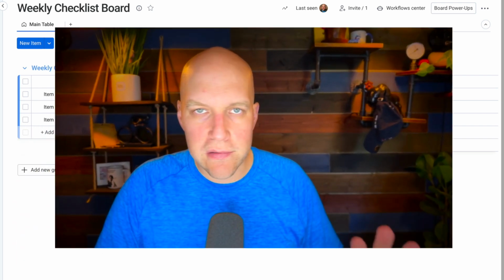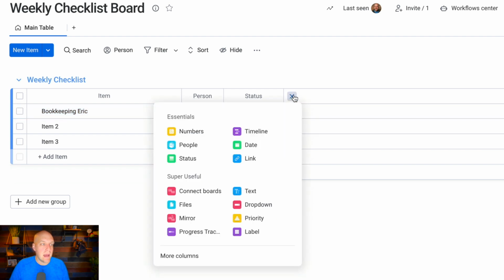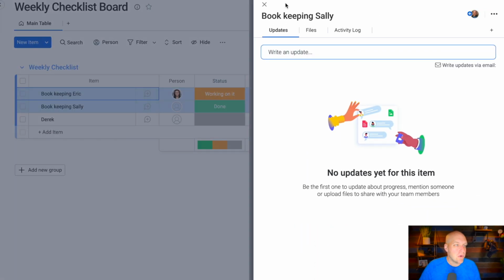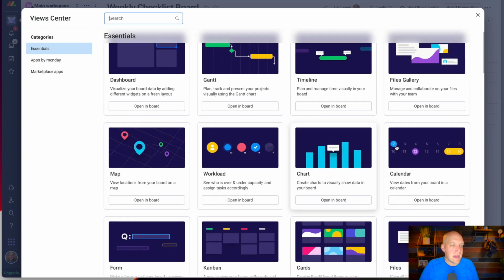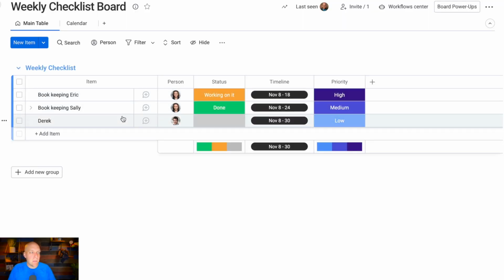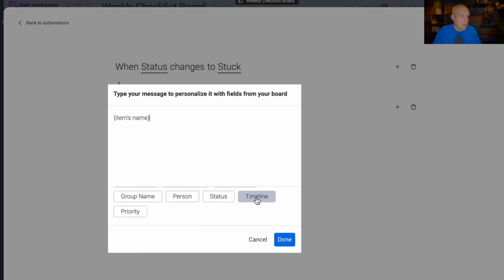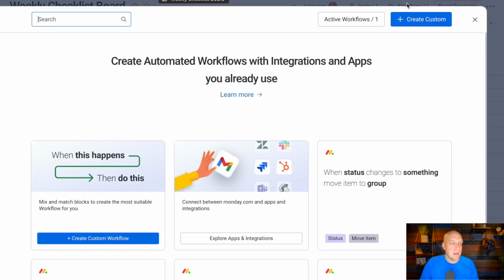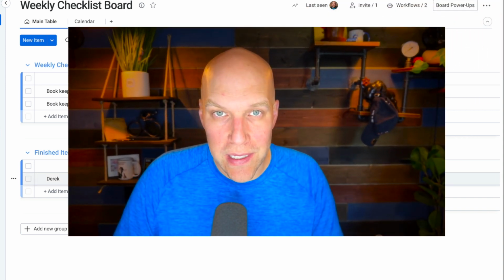Weekly To Do List (free template)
Getting yourself organized is fast and easy! You can either use our template for adding tasks or create a running list on a Monday Workdoc that you can then pull from to populate your board. monday.com steps up your pen and paper list to be a trackable and editable layout where you can assign priorities and make changes on the go.

Table of Contents:
0:00 Weekly To Do List (free template)
0:10 Get Your Free Template
0:42 Weekly Checklist Board
2:15 Filter Views
3:09 Automations
5:10 More Tutorials